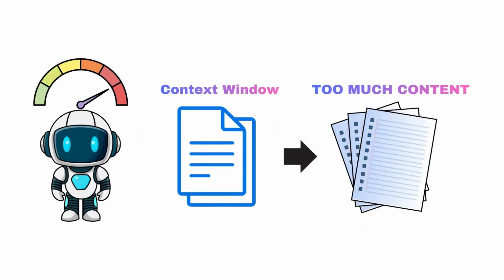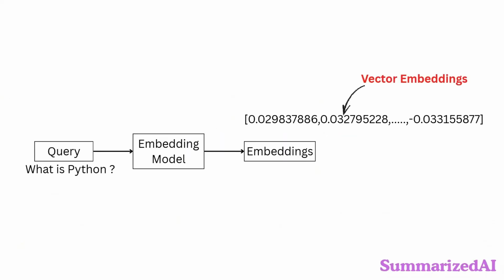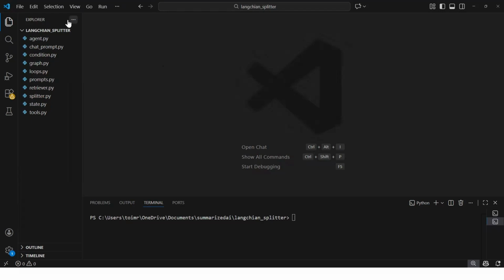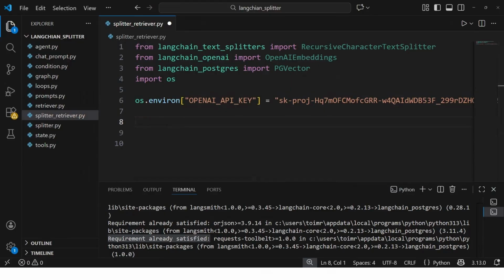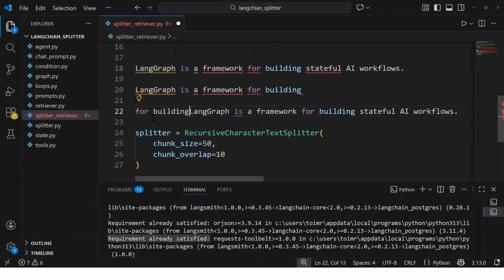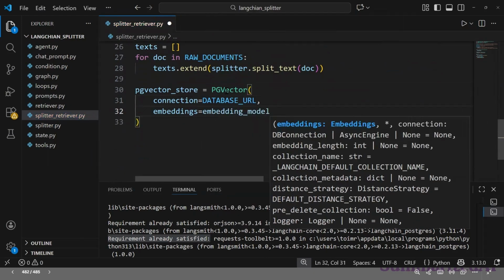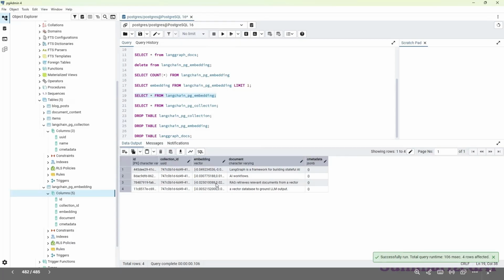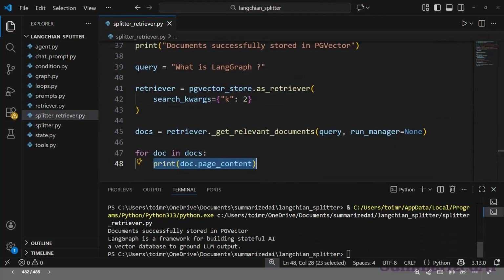LangGraph Tool Calling Explained | How AI Agents Use Tools & Shared State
In this video, we clearly explain Tool Calling in LangGraph and why tools are essential for building powerful AI agents.

Large Language Models (LLMs) cannot reliably perform tasks like calling APIs, fetching real-time data, querying databases, running code, or interacting with external systems. LangGraph solves this using tools.

You’ll learn:

1. What a tool is in LangGraph
2. Why tool calling is required
3. How shared state works across graph nodes
4. How the LLM pauses, thinks, and decides to call a tool
5. How external search or APIs behave as tools
6. How results are stored back into shared state
7. How the final answer is generated and returned to the user

This video uses a simple graph-based example to explain the end-to-end tool calling flow in LangGraph.